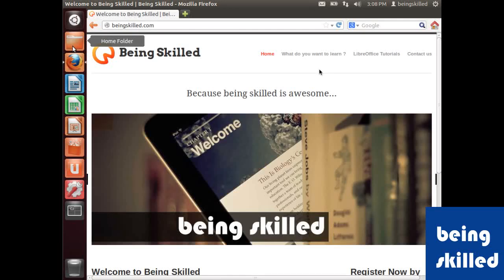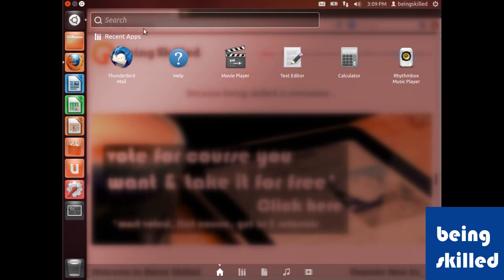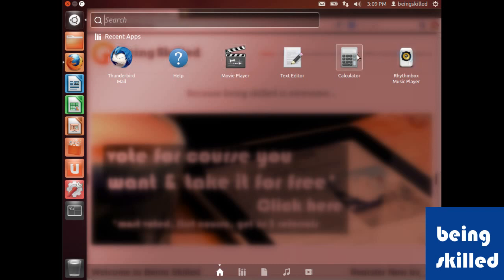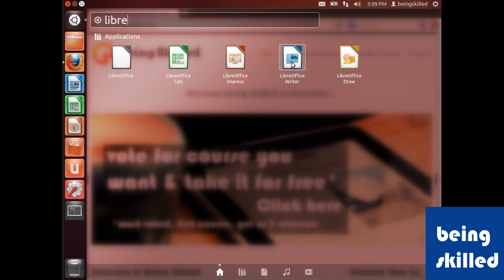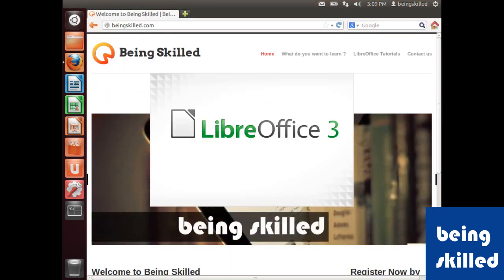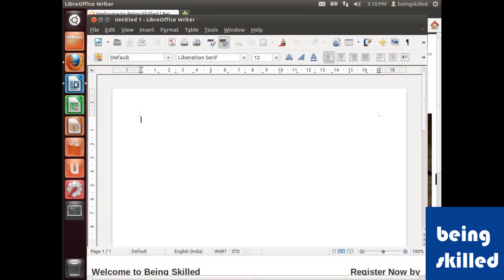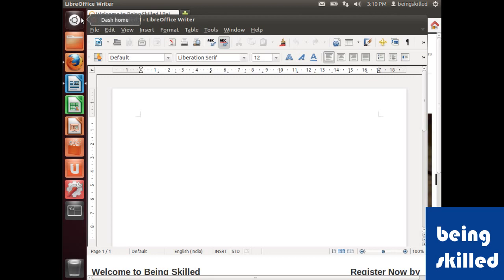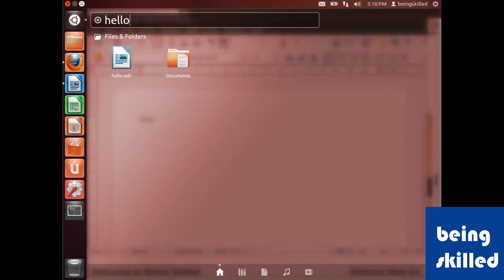Ubuntu Dash Home & How do we use Dash Home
Ubuntu Dash Home & How do we use Dash Home. Dash home is a interface which gives access to all applications in Ubuntu within a screen.
Just type in the name of the application or file you are looking for and you will have it instantly.